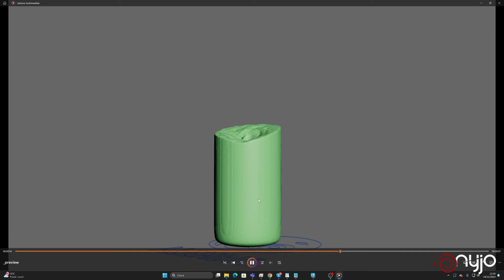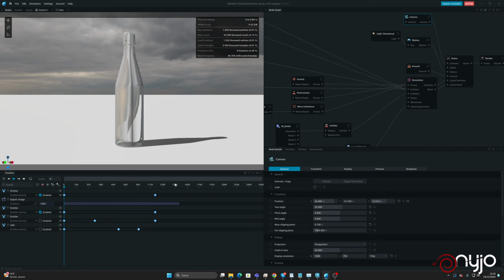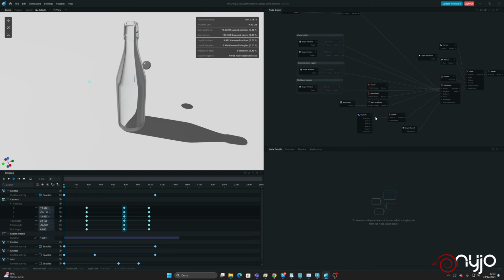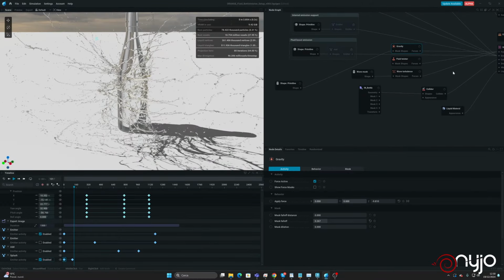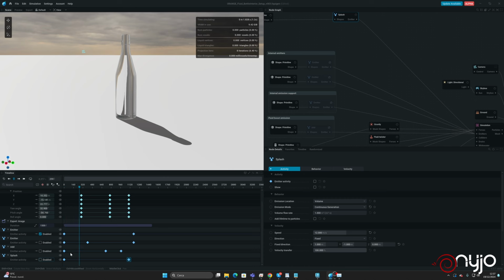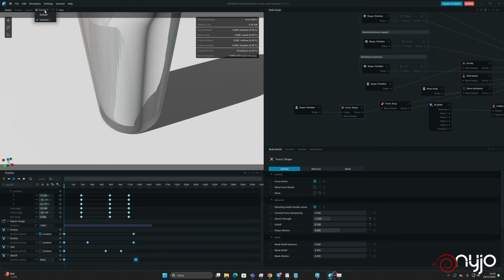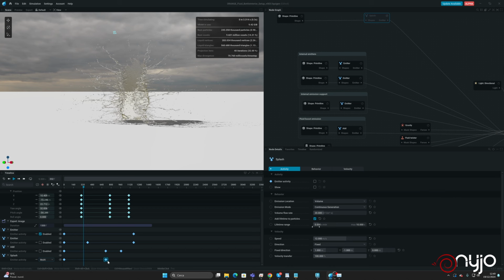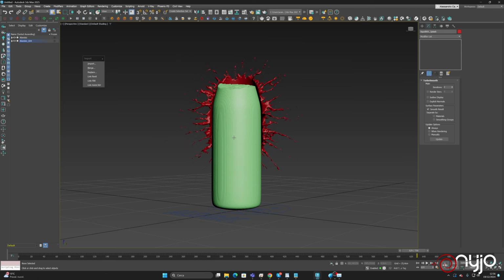Creating a Orange Juice Simulation with LiquiGen by Nyjo FX - Part 2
Part 2 is finally online!

In this video we'll work on camera animation directly in LiquiGen to be used as a guide for fluid dynamic timing.

Then we'll prepare a new splash emitter with some additional forces and we'll take care about the 1st cache export in Alembic file format. Cache testing will be done loading it in 3ds max.

In next part we'll finalize LiquiGen setup to export final cache and move forward with look dev.

🌐 Join the Wave:

-Follow us for more jaw-dropping VFX content and tips!

-Tag us in your own creations using RealtimeOceanMagic for a chance to be featured!

Don’t miss out—ride the wave of creativity and watch how fluid simulation is revolutionizing the world of 3D visuals! 🌊✨🎬